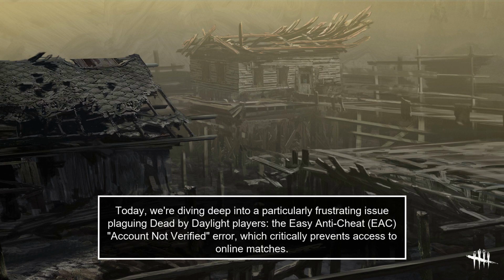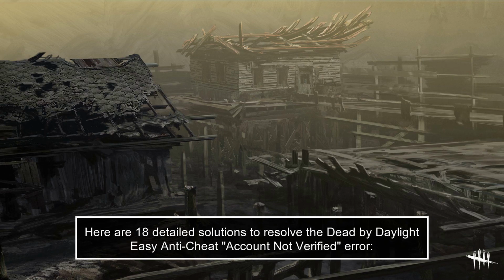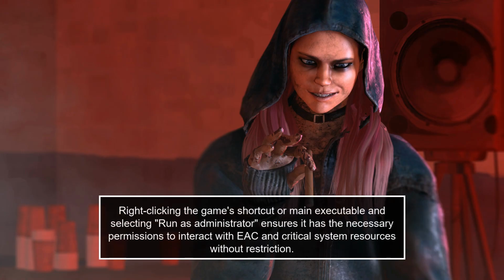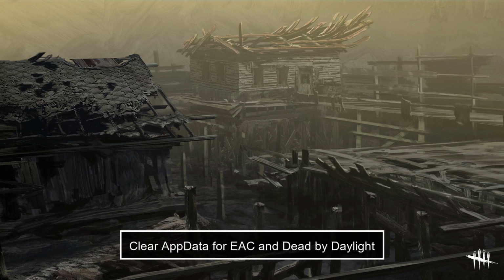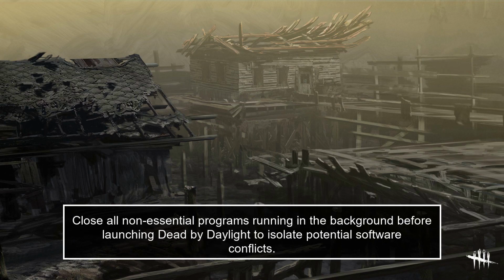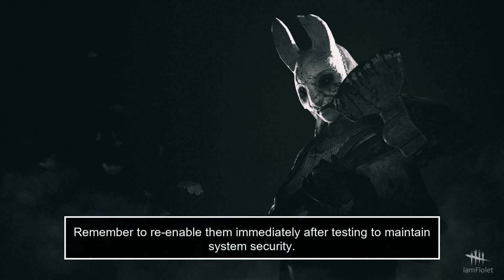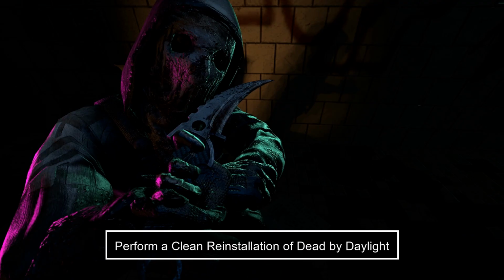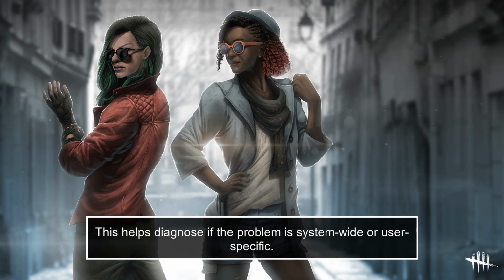How to Fix Dead by Daylight Easy Anti-Cheat (EAC) "Account Not Verified" Error ✅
The Dead by Daylight Easy Anti-Cheat (EAC) "Account Not Verified" error presents a critical barrier to online gameplay, often appearing unexpectedly after initiating a match and preventing players from accessing the game world. This persistent issue is indicative of a fundamental integrity validation failure within the Easy Anti-Cheat system, a kernel-level anti-tamper solution designed to uphold competitive fairness across numerous online titles, including Dead by Daylight. EAC meticulously monitors game files, system processes, and network communications for discrepancies. When it detects an anomaly that could compromise game integrity or a failure in validating the system's compliance with game server requirements, it triggers this specific "Account Not Verified" state. This comprehensive technical guide offers a deep-dive into diagnosing and resolving the underlying causes of this complex error. We will systematically explore a professional suite of troubleshooting methodologies, commencing with essential game file integrity verification and system reboots to address transient conflicts, advancing through granular steps such as manual Easy Anti-Cheat reinstallation and service repair, clearing residual application data, and ensuring optimal operating system and driver currency. Furthermore, we delve into network-specific diagnostics like DNS flushing and server modification, conflict isolation via clean boots and firewall adjustments, and thorough system file integrity checks using SFC and DISM. The objective is to identify and rectify any system-level impediments, ensuring a stable and verified environment for EAC to operate without generating erroneous authentication failures. Concluding with advanced recovery options like clean game reinstallation and user profile isolation, this guide is engineered to provide a definitive resolution, restoring full access to Dead by Daylight’s online functionalities and guaranteeing a consistent, uninterrupted gameplay experience. Each step is meticulously detailed to facilitate a precise and effective remediation process, ensuring that the integrity of your gaming environment is fully restored and validated by the Easy Anti-Cheat system.

0:00 - Introduction to EAC Error
1:19 - Comprehensive Troubleshooting Overview
2:06 - Perform a System Reboot
2:56 - Manually Reinstall Easy Anti-Cheat
3:42 - Repair Easy Anti-Cheat Service
4:26 - Update Operating System
5:15 - Perform a Clean Boot
5:52 - Update Graphics and Network Drivers
6:39 - Change DNS Servers
7:29 - Check Disk for File System Errors
8:05 - Perform Clean Game Reinstallation
8:55 - System Restore or Windows Reinstallation